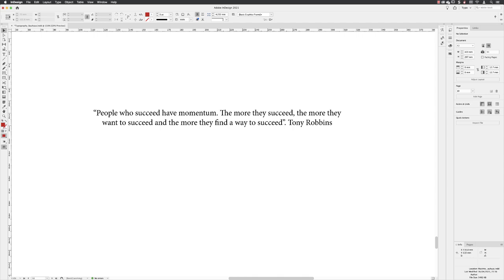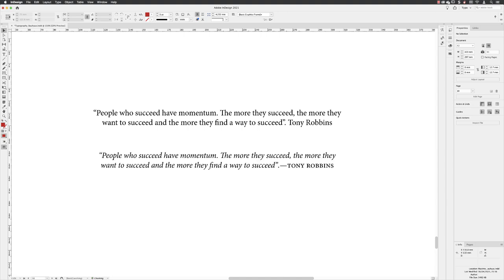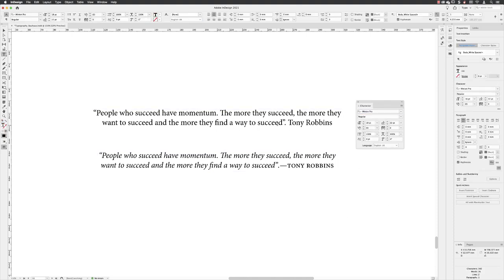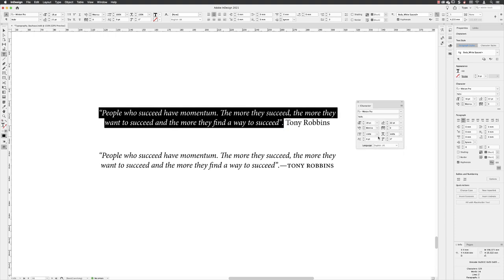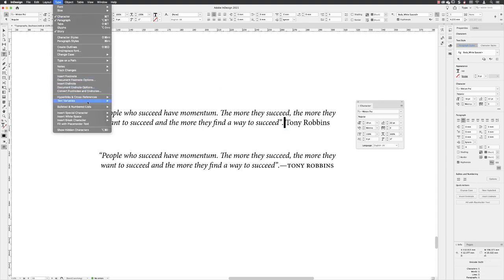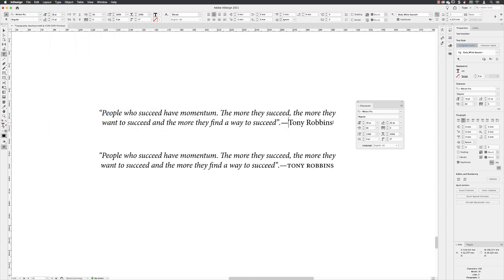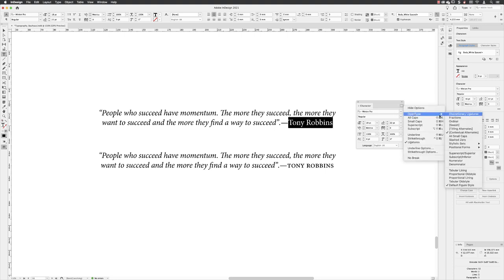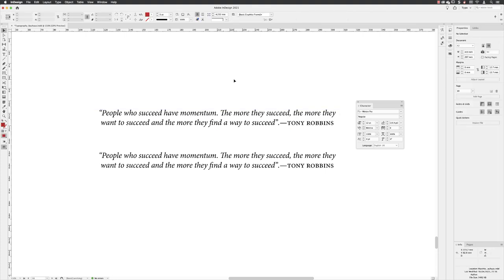How to Format a Standard Quote in InDesign